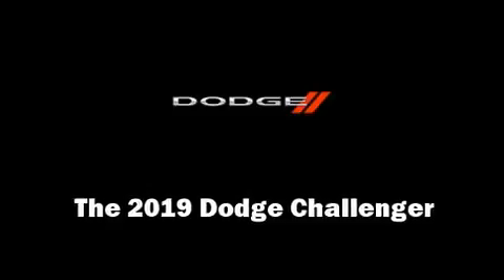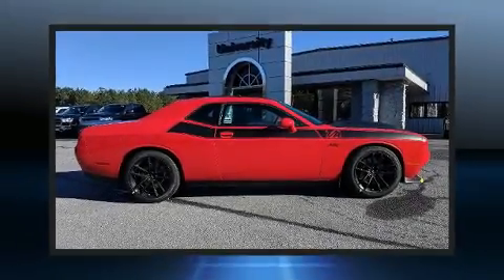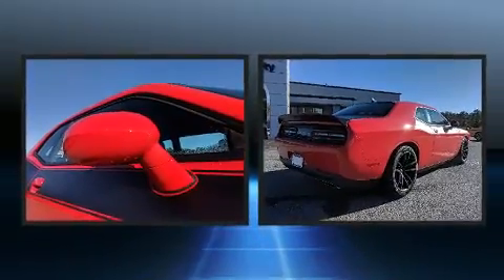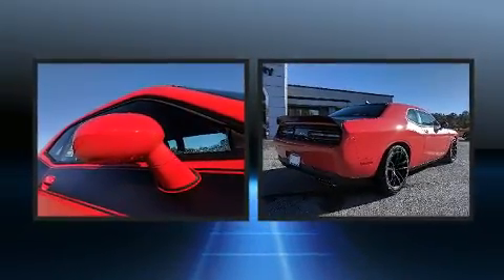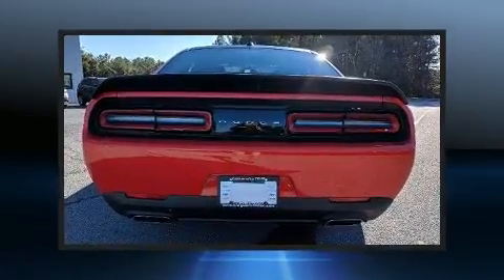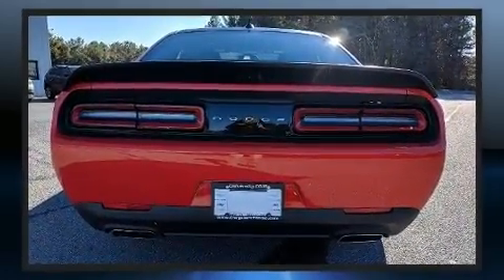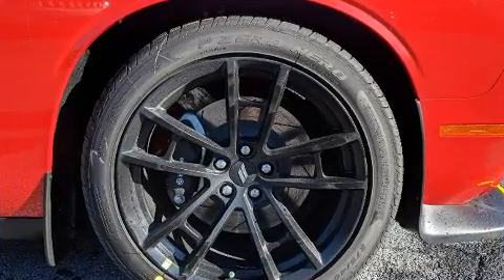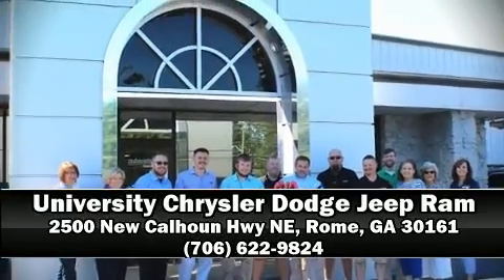2019 Dodge Challenger R/T SCAT PACK in Rome, GA 30161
2500 New Calhoun Hwy NE

Get excited about the 2019 Dodge Challenger. Dodge made sure to keep road-handling and sportiness at the top of it's priority list. It features an automatic transmission, rear-wheel drive, and a powerful 8 cylinder engine. Dodge prioritized comfort and style by including: leather upholstery, delay-off headlights, voice activated navigation, a blind spot monitoring system, heated and ventilated seats, heated steering wheel, and the power moon roof opens up the cabin to the natural environment. Curtain airbags combine with standard stability control in creating a comprehensive safety network. We'd also be happy to help you arrange financing for your vehicle. Please don't hesitate to give us a call.